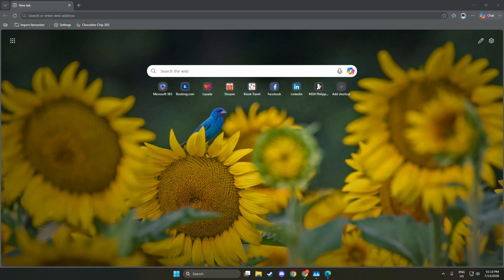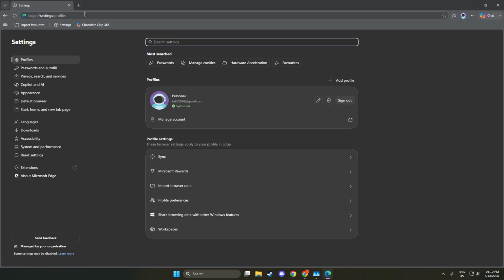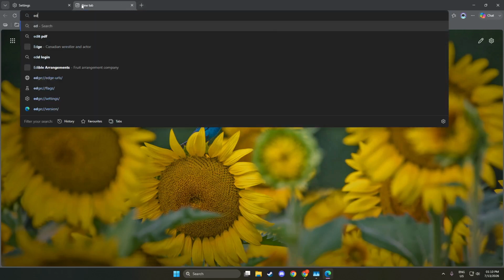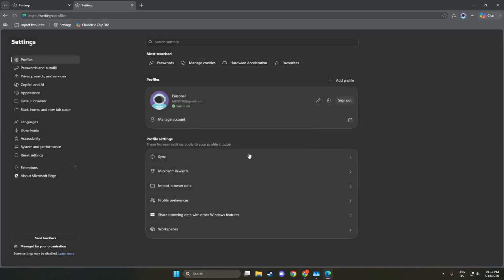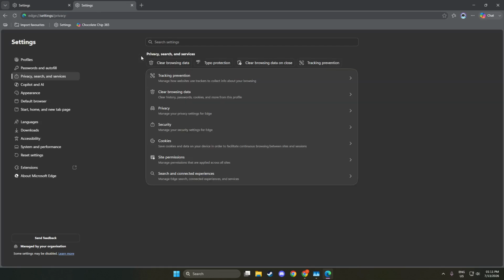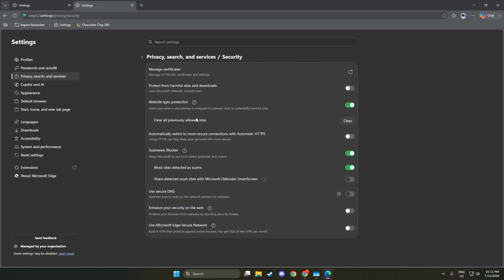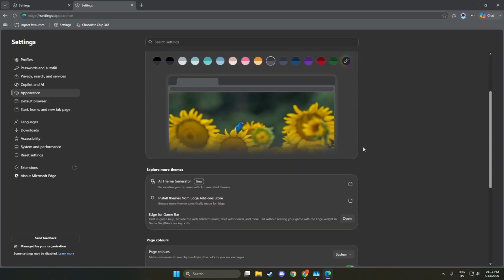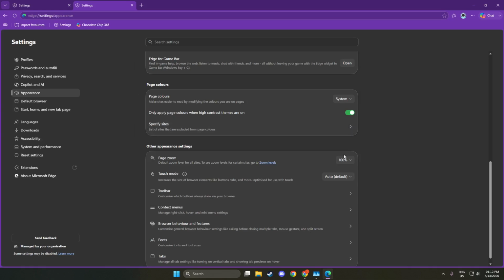How to Change Settings in Microsoft Edge [2026 Full Guide]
How to Change Settings in Microsoft Edge

Unlock the full potential of Microsoft Edge with our comprehensive guide on changing settings to enhance your browsing experience! In this video, we'll walk you through the easiest ways to access the Settings menu and customize your preferences for security, privacy, and appearance. Learn how to sign in to your Microsoft account for seamless synchronization across devices, and explore essential features like enhanced tracking protection and browsing data management. Plus, discover quick access tricks like typing "edge://settings" for instant customization. Whether you're adjusting themes, changing font sizes, or optimizing your security settings, this tutorial has everything you need. Tune in and transform your Edge experience today!